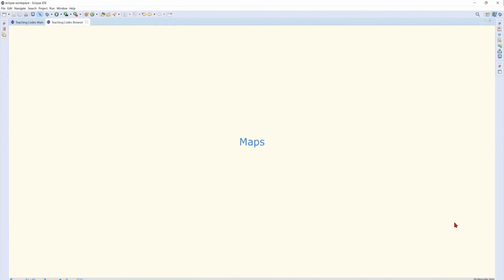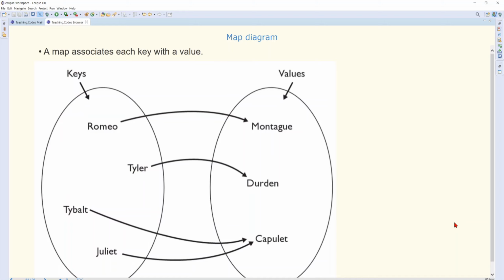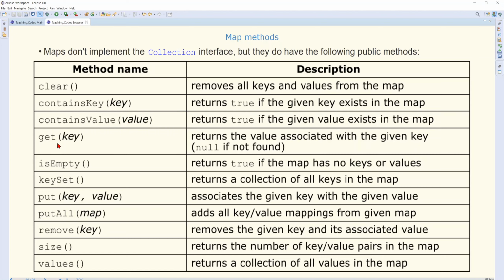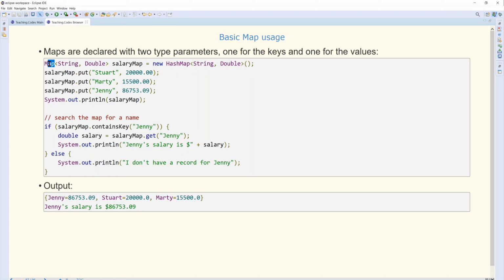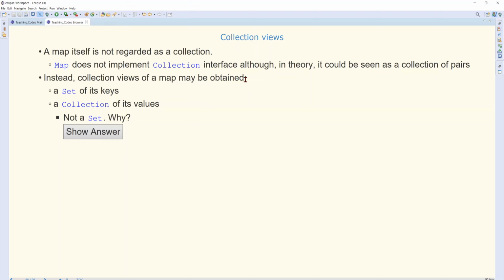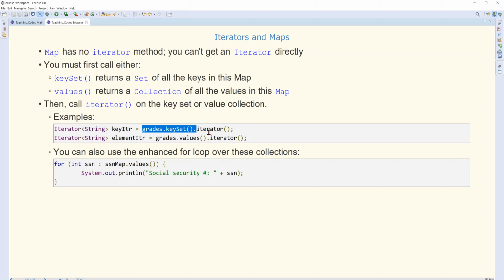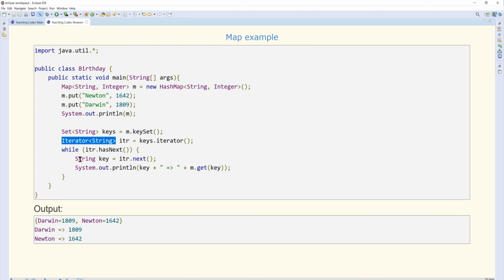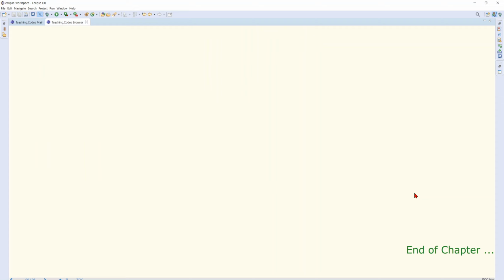CMPE160 (Object Oriented Programming): Chapter 5 - Section 8 - Maps